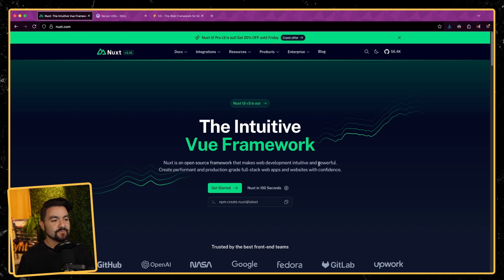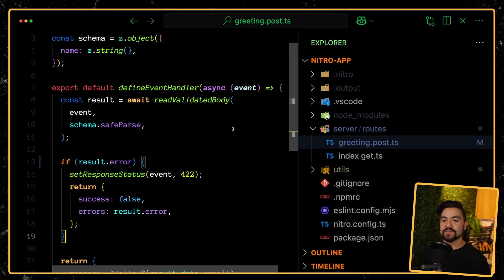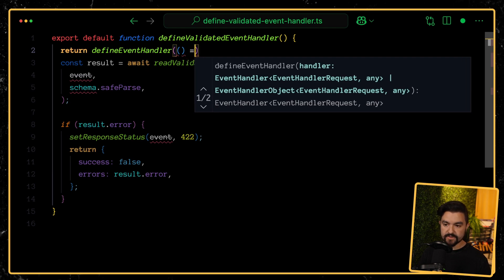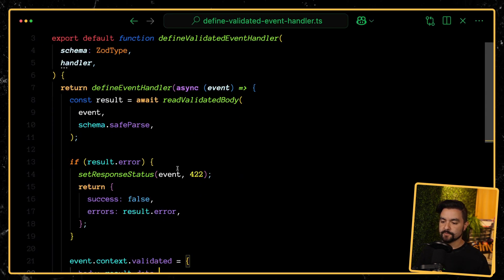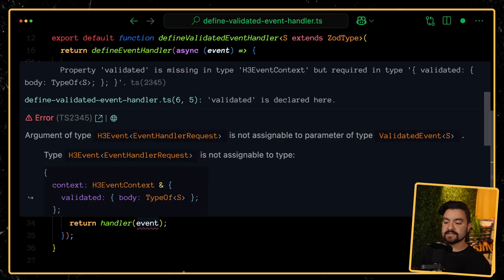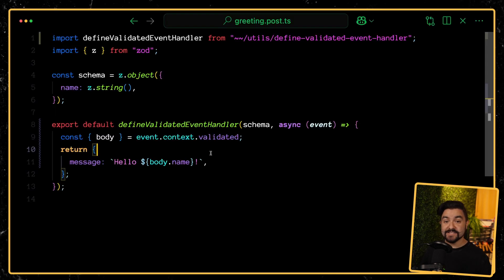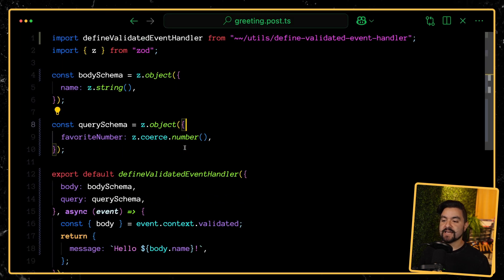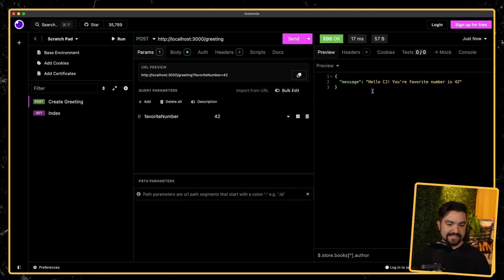Write The Code You Wish Existed | TypeScript + Nitro API Validation Example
In this video CJ talks about "Dream Code" - code you wish existed, and shows an example of some dream code he made a reality.

00:00 intro
00:51 what we're working with today
01:29 basic intro to nitro / h3
02:16 validating request body
03:10 the problem
03:39 validation dream code
04:57 creating our dream code
06:54 type safety - overriding event type
09:23 typescript generic zod schema
11:28 working dream code
11:48 more dream code
13:09 full dream code solution
17:14 go forth and dream

🔥 Be the ~14,700th person to join our super tasty newsletter

Hit us up on Socials!